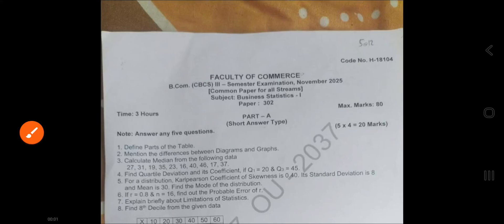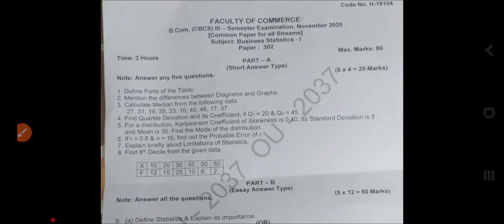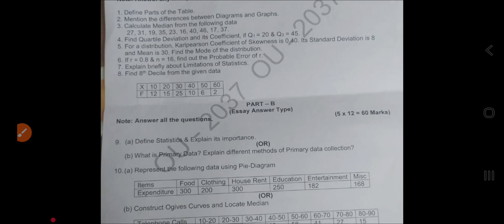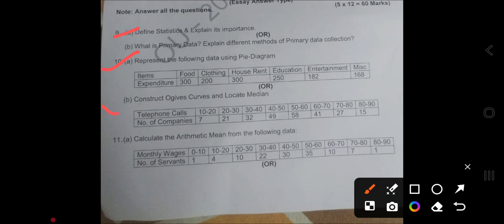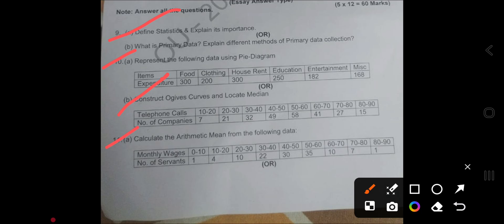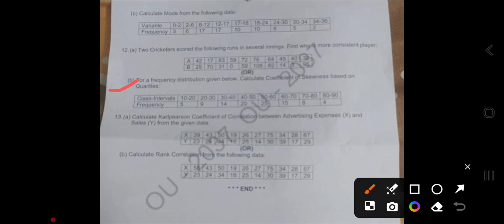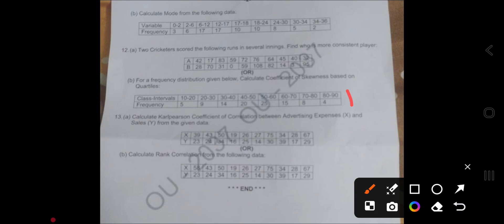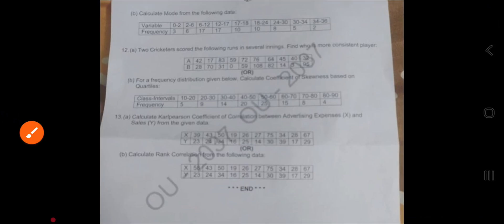BUSINESS STATISTICS - 1 || QUESTION PAPER DISCUSSION | SEM-3 | OSMANIA UNIVERSITY